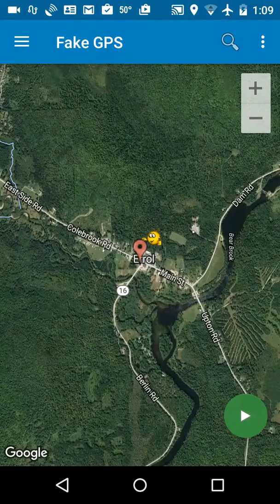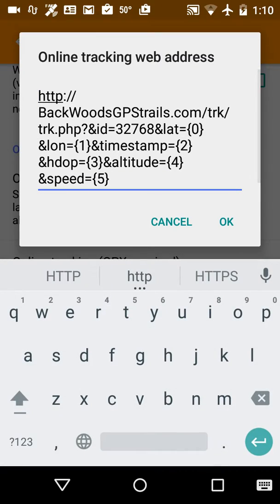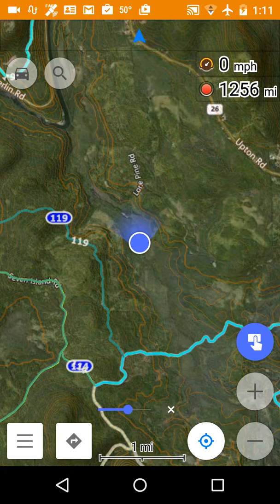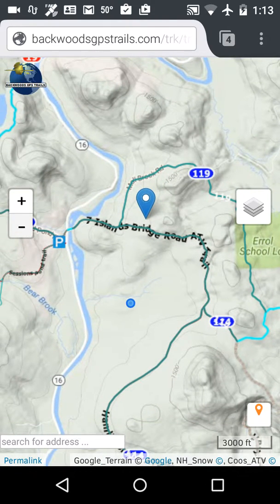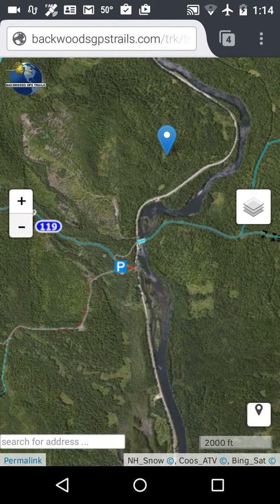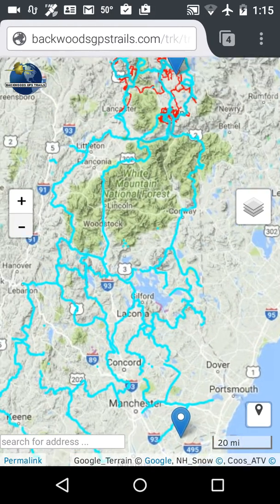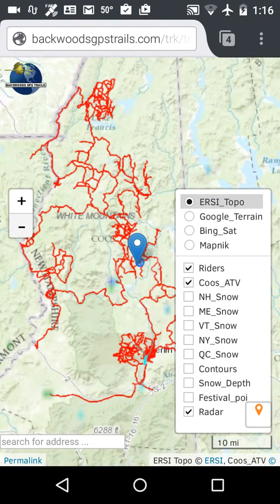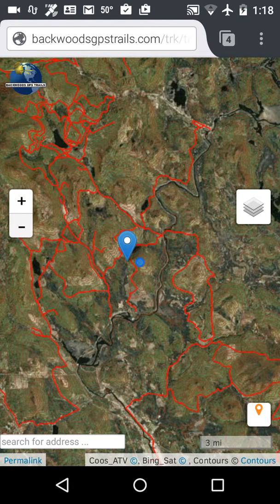Rider Group tracking using OsmAnd app on android.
Coming Soon! Our riding group tracking server for riders using our trail maps for the OsmAnd  Android App. This video previous an new service soon to be available to customer of BackwoodsGPStrails.com.

Track the location of several riders in your riding group riding with OsmAnd. Monitor their location on the trails with a simple web based map.

Riding solo? Your wife can use this to monitor your last position out on the trails.

Riding with a group? Each member of you group can monitor the last known location of other group members.